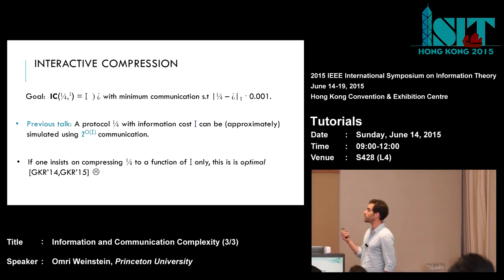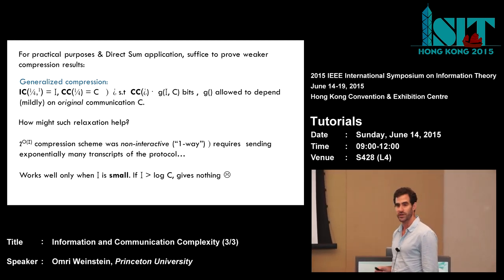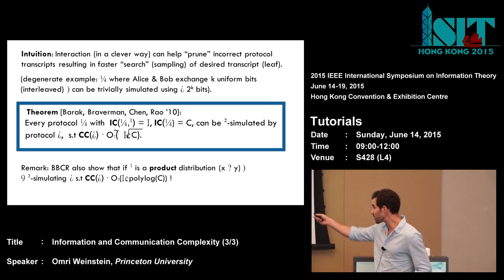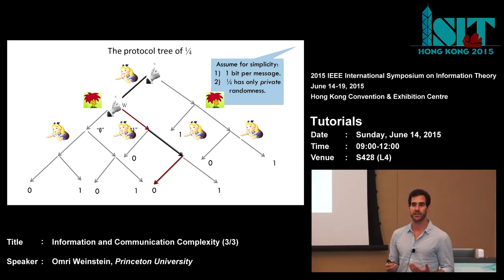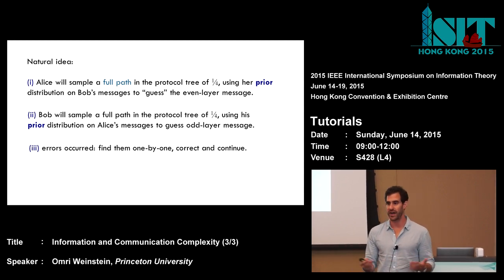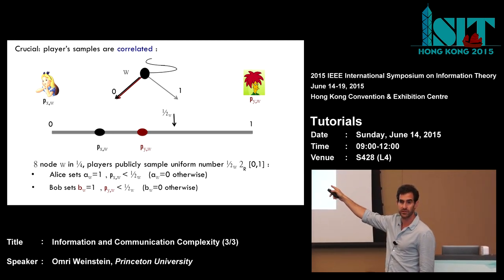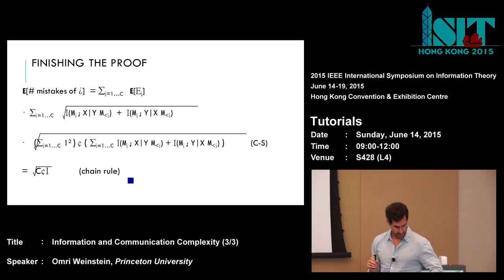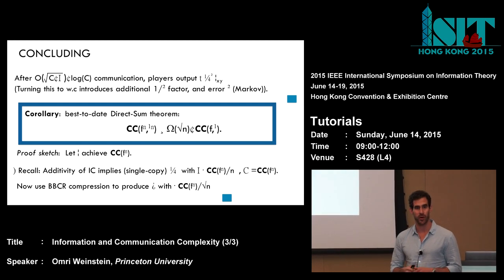ISIT 2015 Tutorial: Information and Communication Complexity (3/3)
ISIT 2015 Tutorial
Information and Communication Complexity (part 3 of 3)
Omri Weinstein (Princeton University)